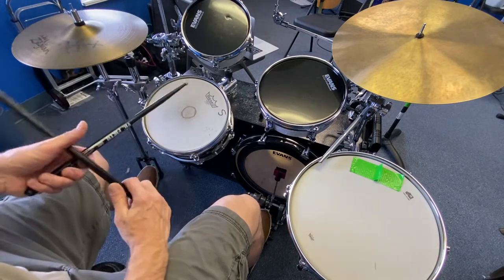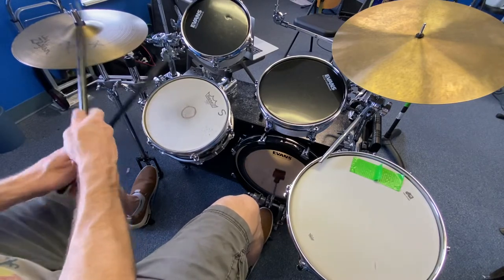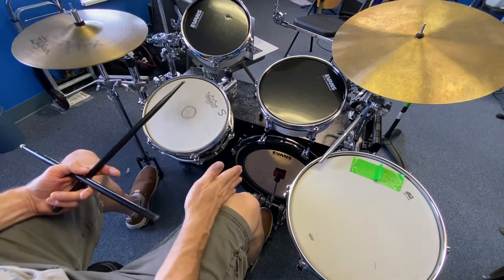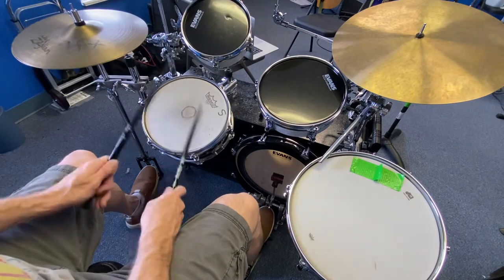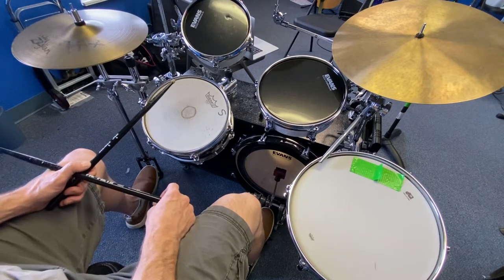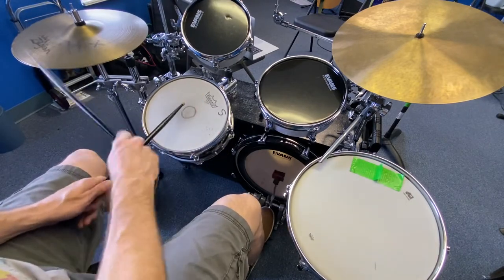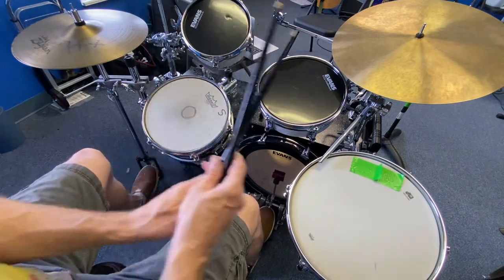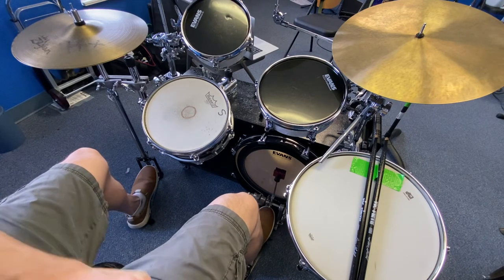REM Bill Berry drummer